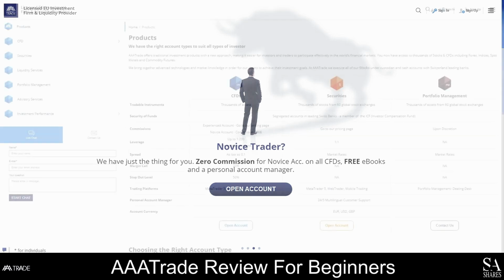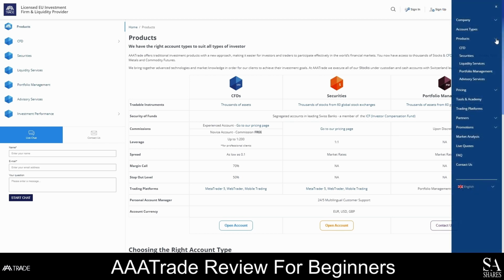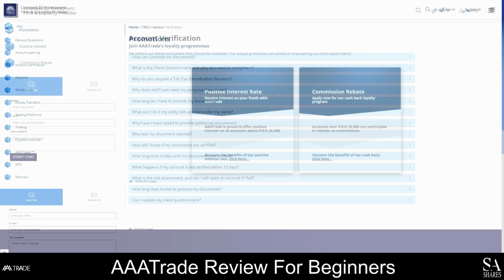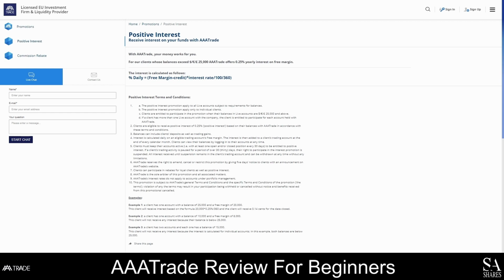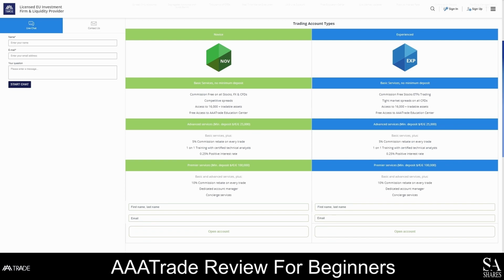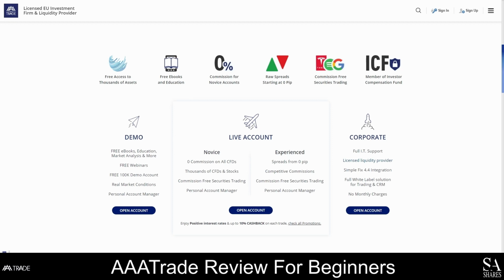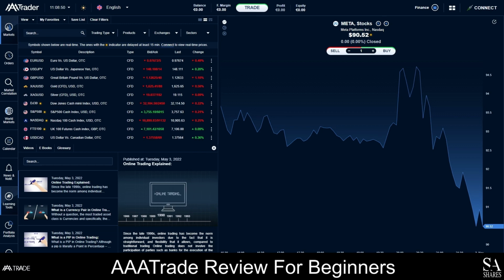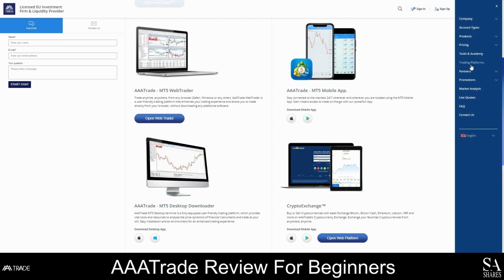AAATrade Review For Beginners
A step by step tutorial on AAATrade's offerings including their accounts, instruments, trading applications and more.

This Video Overview Includes:

📢 Trading products
📢 Account types
📢 Trading Platforms
📢 Educational resources
📢 And more...

0:27 Overview
4:54 Account types
7:44 Trading platforms
9:30 Opening an account
10:08 Educational Resources
12:10 Conclusion

Read our Video Script:

AAATrade is a Licensed European Investment Firm and registered Liquidity Provider that was founded in 2013. AAATrade is a member of the Investor Compensation Fund and client funds are held in segregated accounts with leading Swiss banks. This broker is regulated by the Cyprus Securities and Exchange Commission and the Financial Conduct Authority and is also registered with the Markets in Financial Instruments Directive. This broker is beginner-friendly and offers flexible accounts for retail traders, professionals and institutional clients. AAATrade is an STP broker that offers thousands of CFDs and a wide range of other instruments that can be traded commission-free and with tight, raw spreads and low fees. As an AAATrade client, you will have direct access to the market with spread-only accounts and we highly recommend trading with this broker if you are a beginner, an active trader, a day trader or a news trader.

AAATrade offers more than 16,000 Stocks, CFDs, Forex pairs, Indices, Spot Metals, Commodities, Futures and Cryptocurrencies.

AAATrade offers up to 10% cash back on each trade if you deposit at least $25,000 and this offer is available to clients who use the advanced and premier services. If you deposit at least $25,000 into your account then you will receive 5% cash back on every trade and if you deposit $100,000 or more, you will be eligible for the full 10% cash back reward on every trade.

AAATrade offers a total of 3 account types with Smart Order Routing Execution, which can be used either for hedging, stock trading and CFD trading. The accounts are designed for beginners and professionals respectively, and the Corporate account has VIP trading conditions with dedicated support. The individual trading accounts can be used as a basic account and no minimum deposit is required. We recommend trading on a basic account if you’re a beginner. This account offers commission-free trading on Forex, Stocks and CFDs, and gives you access to the educational centre. The maximum leverage allowed on the basic account is 1:30. You can also open a demo account which is the safest way to trade for beginners and this account allows you to trade in a risk-free market environment using virtual funds.

There are several platforms that you can use with AAATrade. This broker supports MetaTrader 5 and you can also trade on the AAATrade web trader or mobile app. The AAATrade webtrader has an intuitive dashboard and you can find all the resources you need by choosing an option from the toolbar on the left side of the screen.

AAATrade provides free educational resources and a demo account with a balance of $100,000 that can be used to practice trading. You can learn the basics of trading by reading AAATrade’s eBooks and trading guides, and you can also watch webinars for expert insights into trading. Once you’ve opened an account, you can use the economic calendar to keep track of major economic events and market sentiments. AAATrade also provides market forecasts and in-depth analysis from market experts, and you can get all your important technical and fundamental analysis updates from this broker.

Overall, AAATrade is a  licensed and regulated broker that has been around since 2013. This broker offers flexible account plans and competitive trading conditions, and if you are new to trading, you can either practice on a demo account or use the basic plan to get started. Professional and corporate clients get VIP perks, dedicated support and personal account managers. The advanced and premier account plans reward traders with cashback rebates and positive interest and all AAATrade clients have access to expert insights, market research, newsfeeds and free educational resources. Open your AAATrade account today to get a head-start on your trading career!